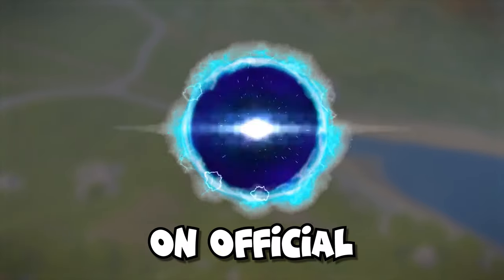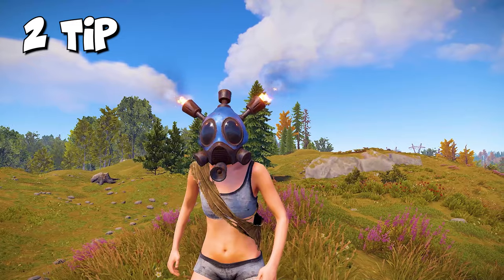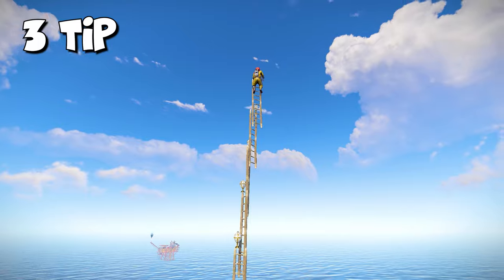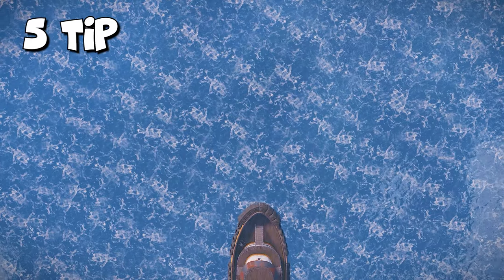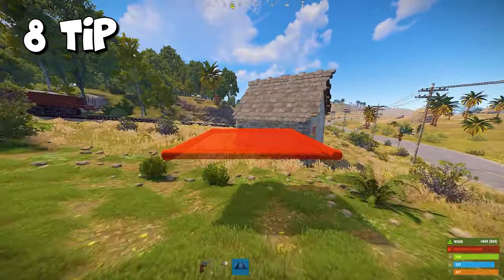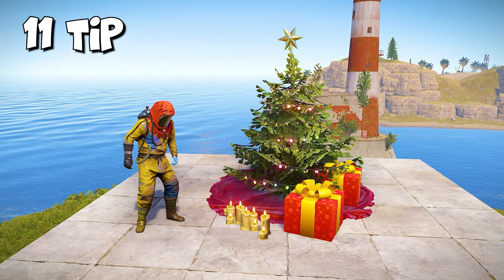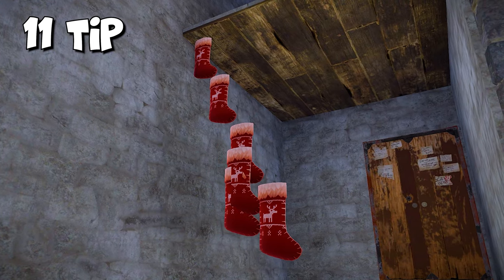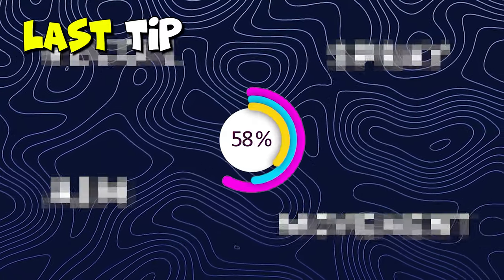12 ILLEGAL Rust Tips that 98% DON'T KNOW!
In this video, I share 12 ILLEGAL Rust Tips, Tricks, and Exploits that 99% DON'T Know!

Timestamps:
00:00 - Intro
00:50 - Minicopter Bug
01:13 - Broken Skin
02:00 - Infinite Ladder
02:43 - Train Exploit
03:08 - Tugboat Glitch
03:44 - Torch Underwater
04:06 - Legal AIM
04:51 - Easy Raid
05:13 - Anti Doorcampers System
05:49 - Useful Keybinds
06:10 - Levitating Socks
06:28 - Cargo Ship Exploit
06:51 - Unraidable Base
08:28 - EXTRA TIP

Keybinds👇
graphics.vm_fov_scale false Max view model
graphics.vm_fov_scale true Default view model

bind "key" graphics.vm_horizontal_flip 1 Left hand
bind "key" graphics.vm_horizontal_flip 0 Right Hand